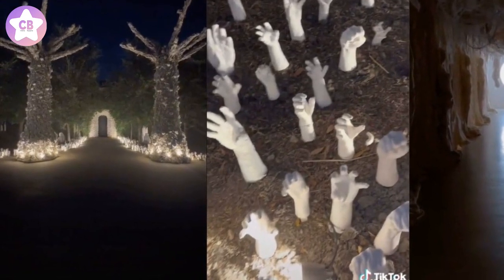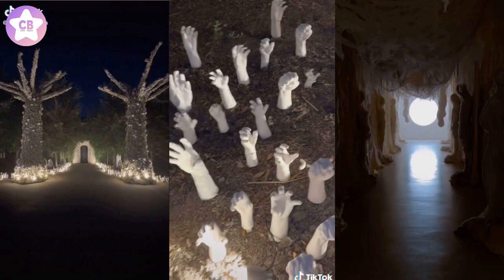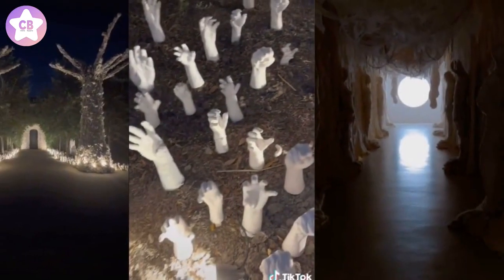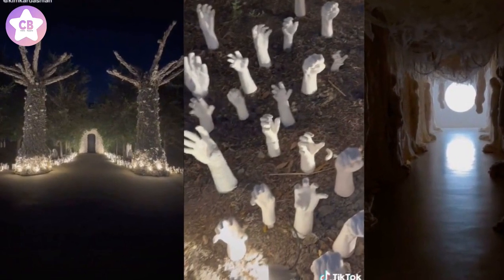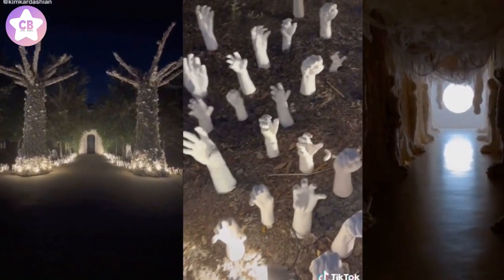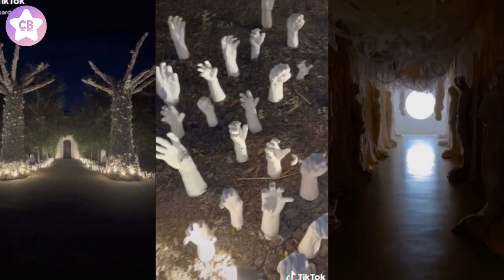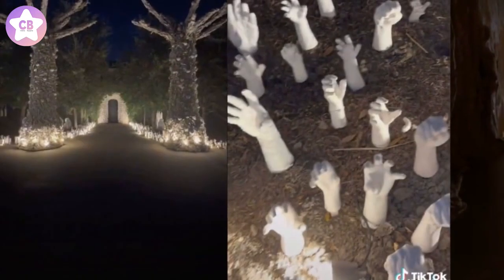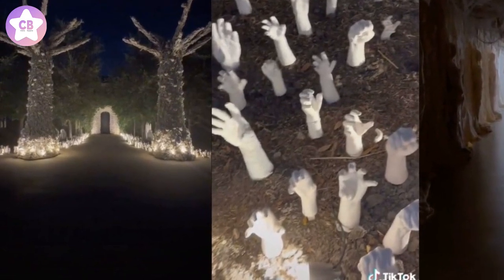Kim Turned Her Mansion Into A Haunted House For Halloween Bc What's Spookier Than The 1%?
Kim Kardashian, the scariest girlboss, has transformed her home into a haunted mansion because there’s nothing more insidious than the horrifically rich, amirite? The spooky billionaire shared a video to TikTok where she gave a tour of her house. I forget how much you can do when you have money because this is a whole theme park!!! The video began with a shot of the front of her house, complete with white plaster hands which poked out of the soil, statues of cult members up to demonic activiti